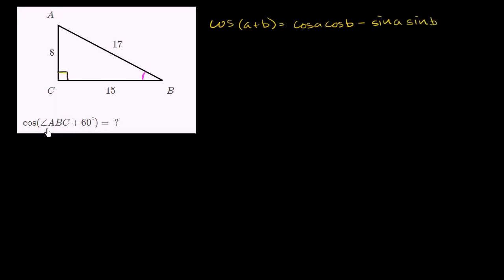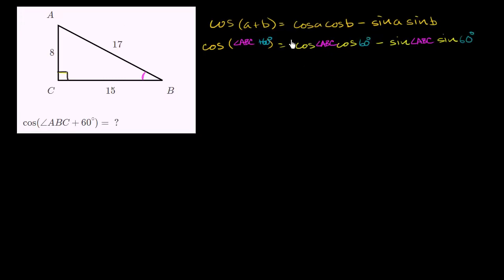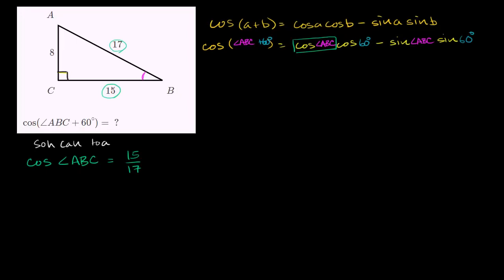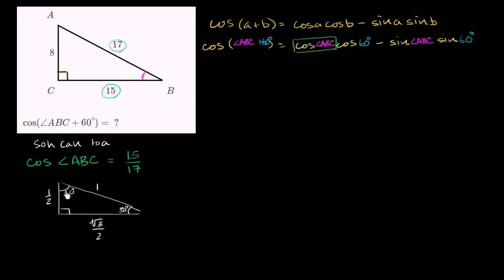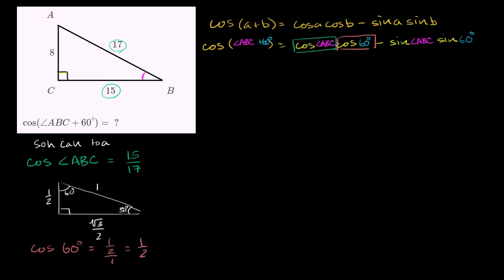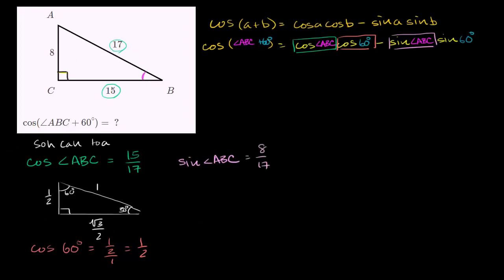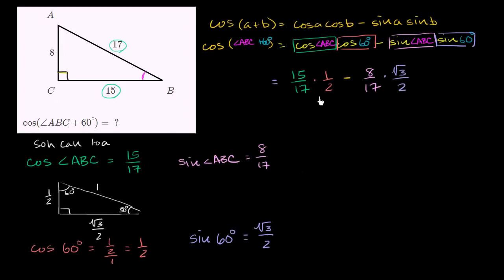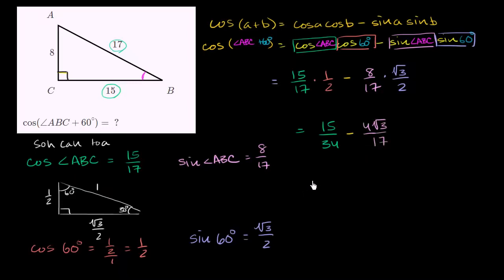Math Trigonometry - Using the cosine angle addition identity